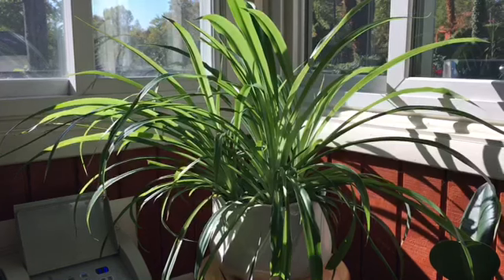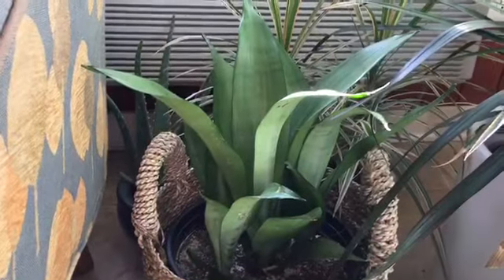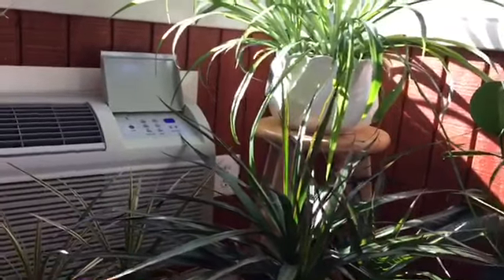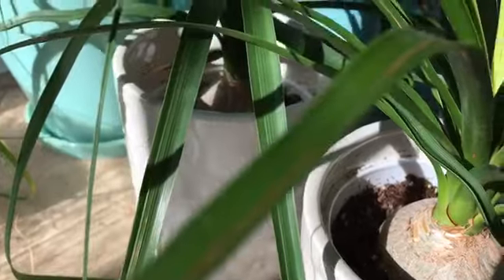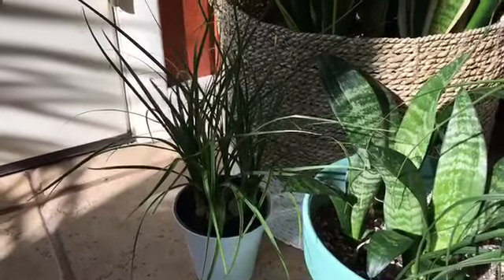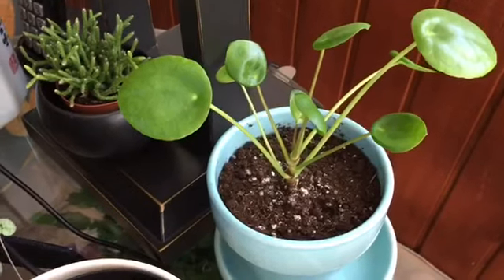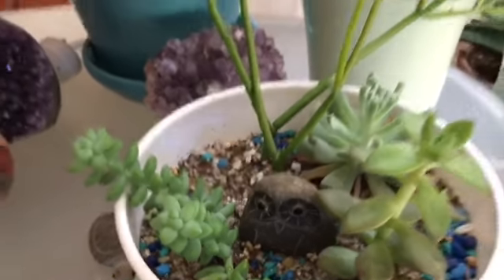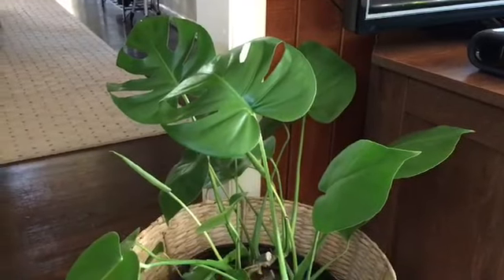Family Room Plant Tour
In this clip I show you the houseplants in my family room.  I live in a lovely old home shaded by beautiful, mature trees, so I don't have the best light. I crowd them in front of my brightest windows, and I have also chosen low light houseplants for the most part. Most of my cacti and succulent collection are in a plant dungeon for the winter around one good window downstairs with some overhead florescent lights, so you will only see a few of those mixed in with the  houseplants. I just thought I'd give you a peek at my other plants this time around!